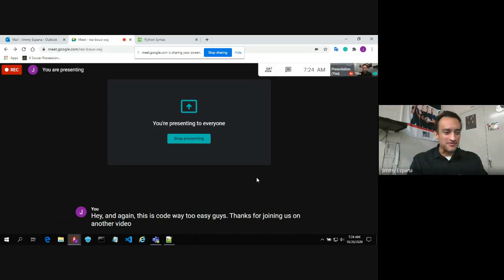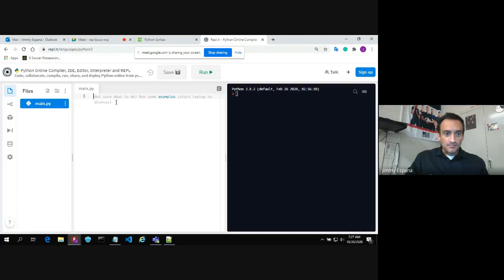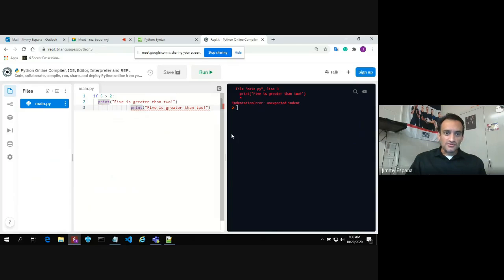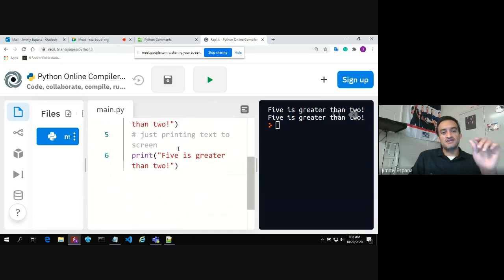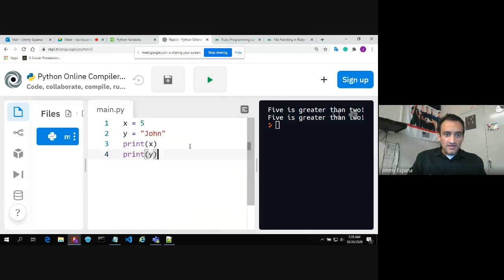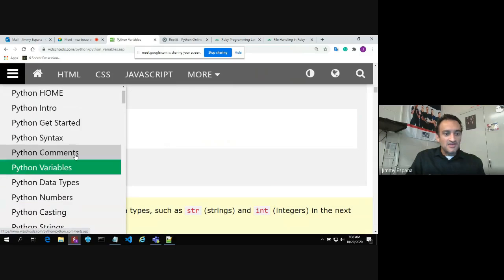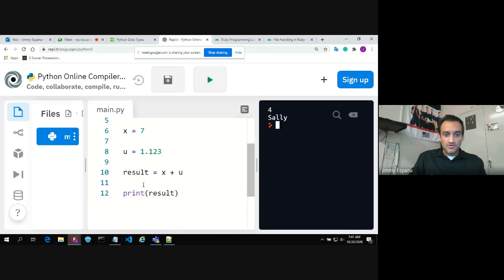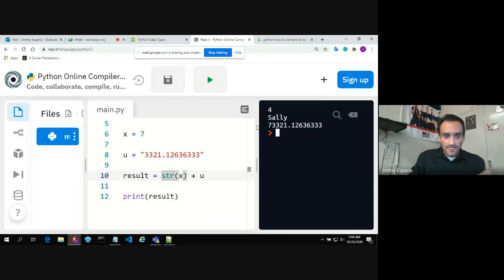Code Way 2EZ --- Coding syntax, comments, data types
Today we look at Coding syntax, comments, data types ; why are these important?

Comments allow for telling others (& yourself) what your code is actually doing.
Data types tell us what type of variables, these variables are; so what are we dealing with here.
And syntax is the way we should structure our code so that the computer understands what we are telling it to do.